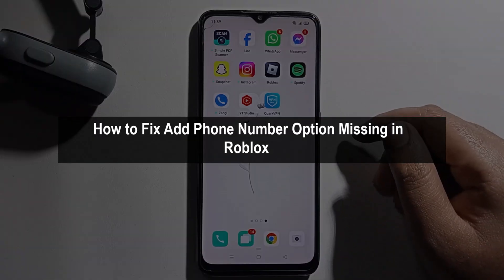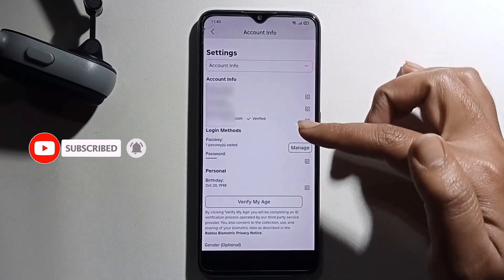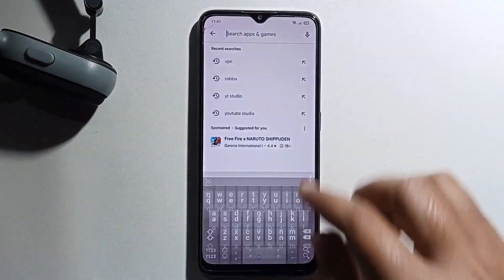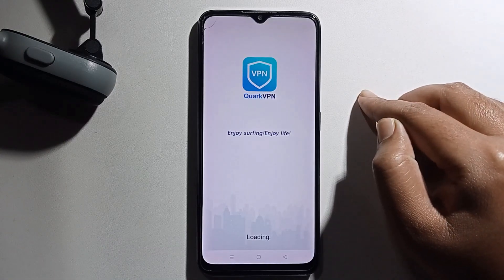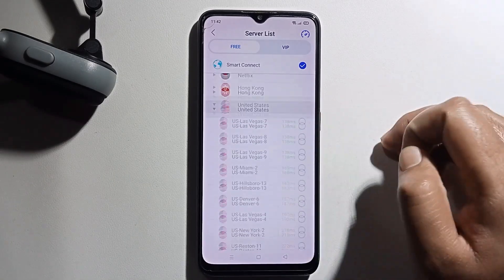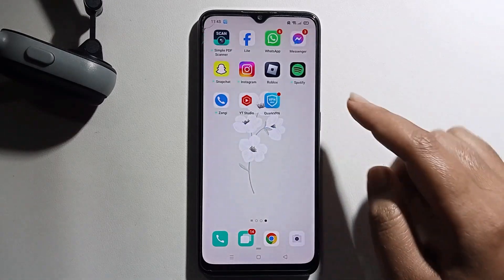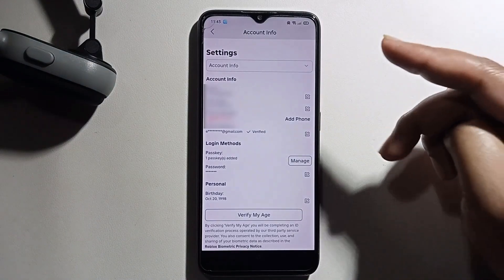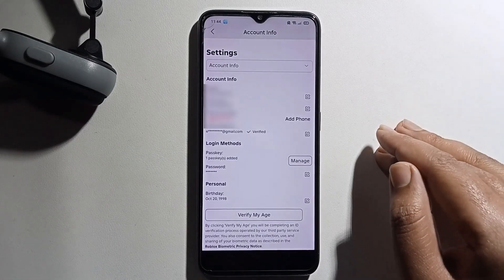How to Fix Add Phone Number Option Missing in Roblox (100 % Solved With Proof)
If you want to Fix Add Phone Number Option Missing in Roblox, you're in the right place because this video will show you how.

Video Parts:
0:00 Info & Intro
0:07 Open Roblox
0:36 open Playstore
1:05 Open VPN
2:19 Ending & Outro